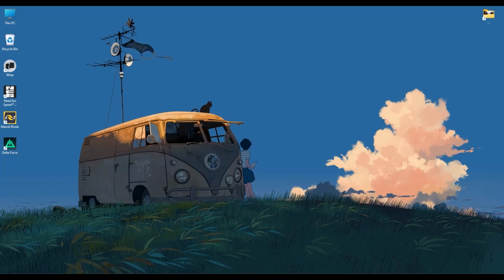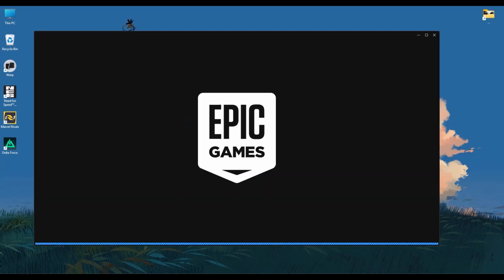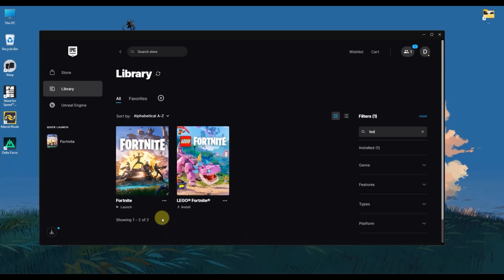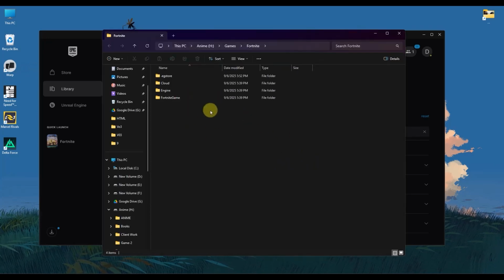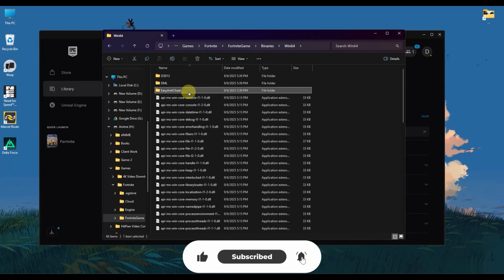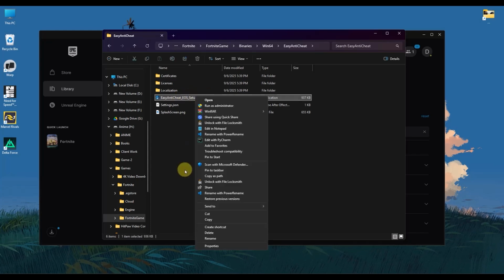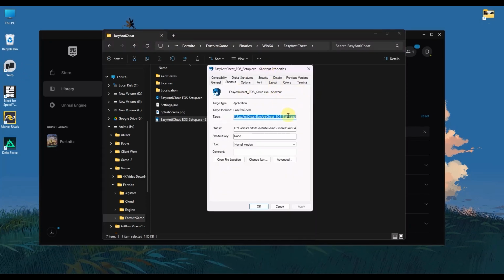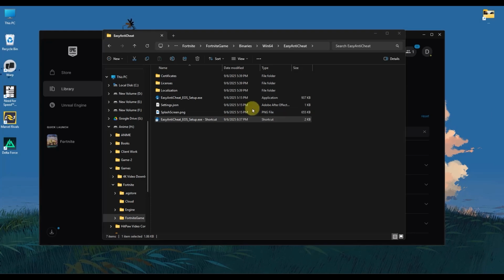Easy Anti Cheat Is Not Installed Fortnite | How to Fix Fortnite Easy Anti Cheat Error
Learn how to fix the “Easy Anti-Cheat is not installed” error in Fortnite with this quick step-by-step guide. We’ll show you how to reinstall Easy Anti-Cheat, verify your game files, and get Fortnite running smoothly again. Perfect for players facing launch errors or crashes.